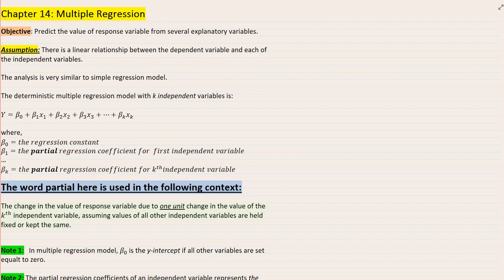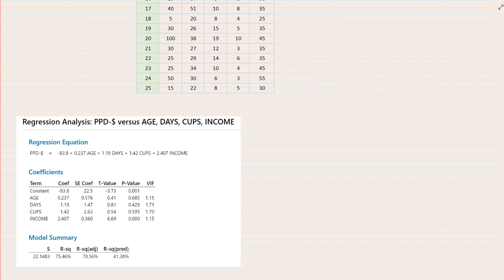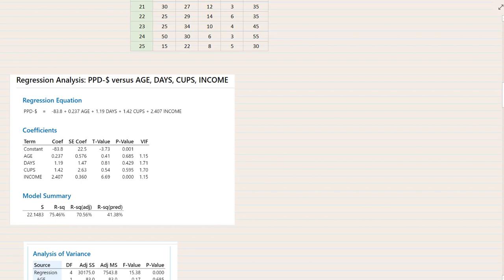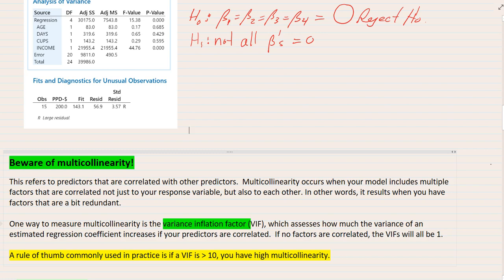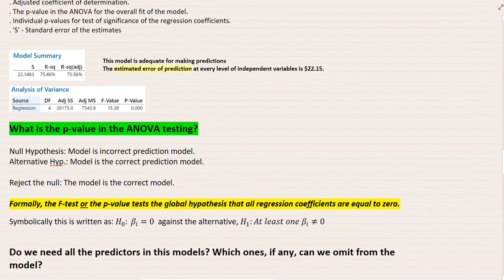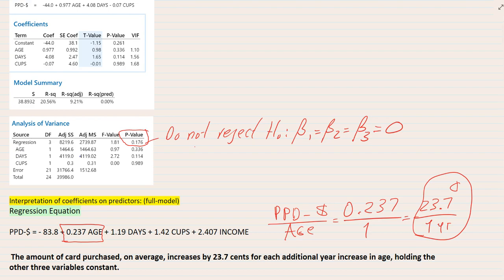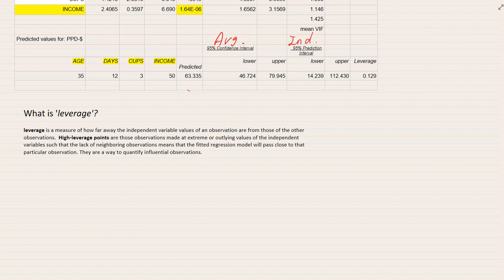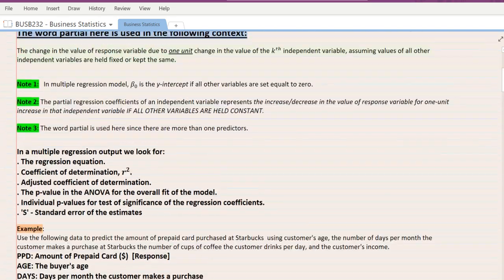BUSB232 - Ch 14 - Multiple Regression